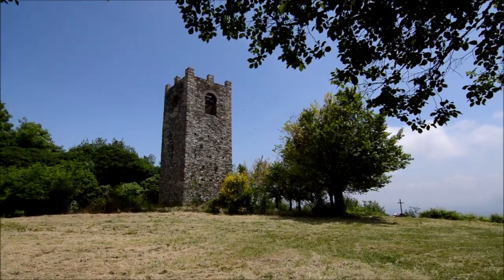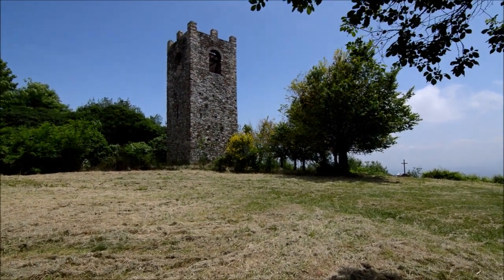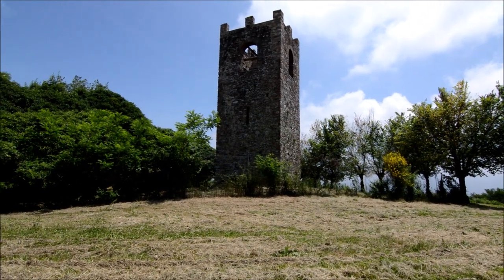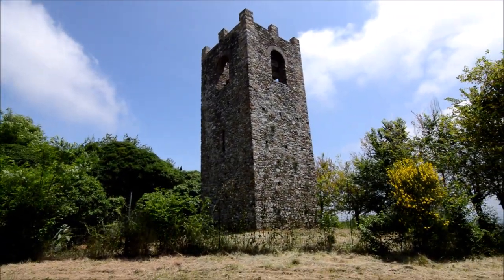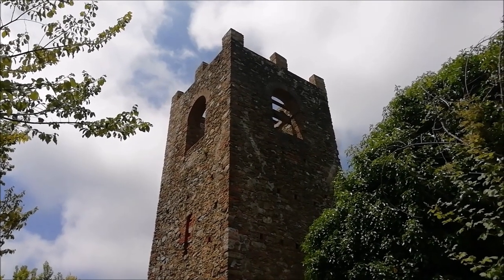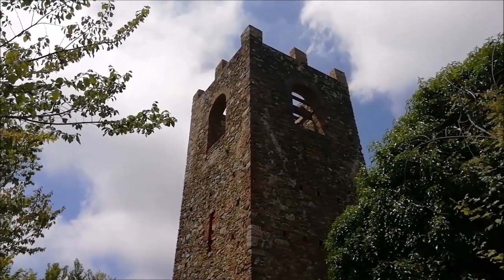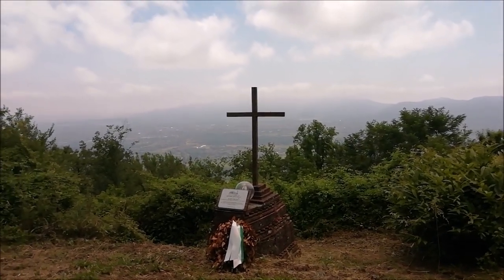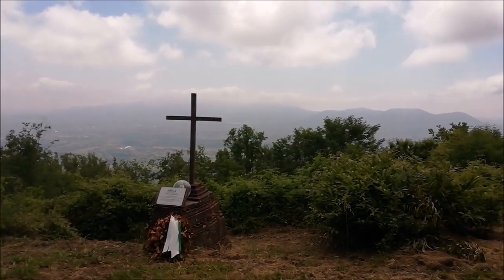Montecatino - La sentinella della Val Freddana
Montecatino è un antico sito archeologico posto sulle colline della Val Freddana, a pochi passi da Lucca. Una torre nascosta nel folto del bosco posta a guardia di tutta la pianura. Tutt'intorno ci si perde in magnifici vigneti e rigogliosi uliveti. Un luogo da vedere!